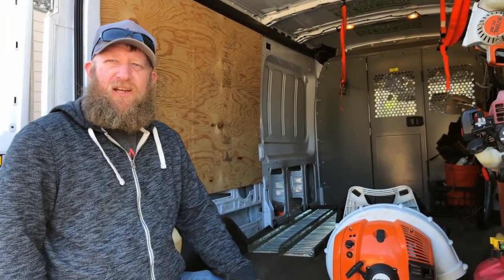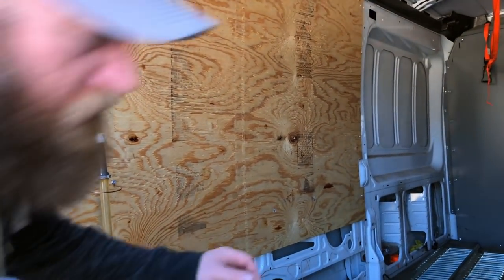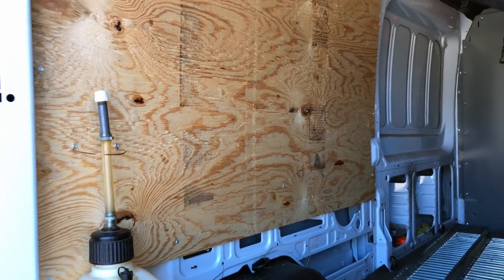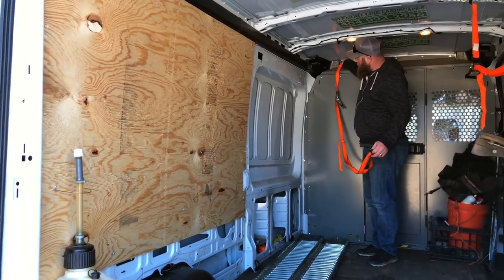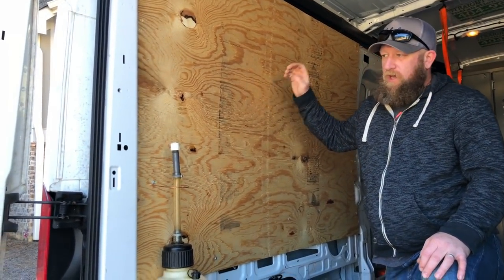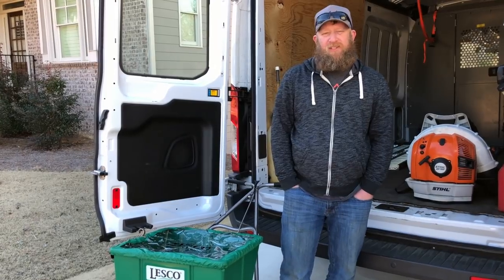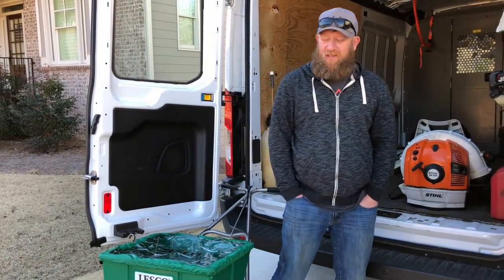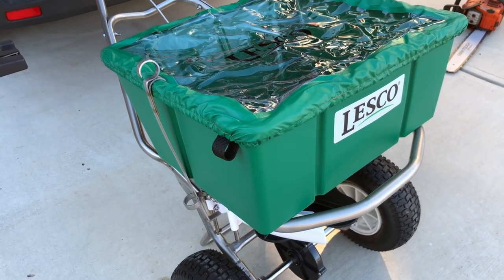MY LAWN CARE TRUCK - EPISODE #3 || The Southern Reel Mower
Check out how I am updating my truck for the upcoming season!

--Camera Gear--
GoPro Accessories

-Tools-
Felco F-2
Felco F-5
Felco F-6
Felco F-7
Felco F-8
Felco F-9 for Left hand
Felco Leather Holster
Felco Diamond Sharpener

It helps this video to reach more landscapers and homeowners!  Thanks!

About Me:
Hi!  I'm the Southern Reel Mower.  I was born and raised in the South, and I've always had a passion for landscaping.  I started my own business at 18, and I have learned a lot about business and property maintenance.  Follow along with me, as I share tips for landscaping, business owners, and homeowners.